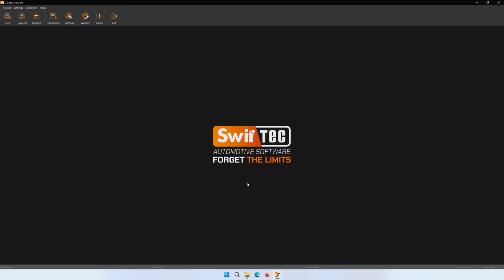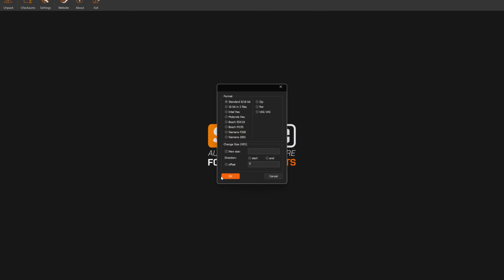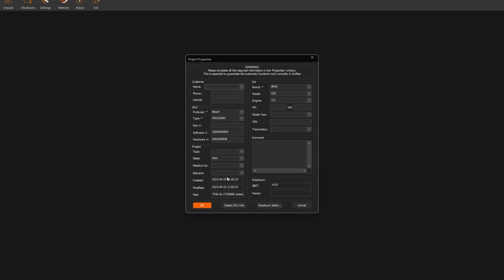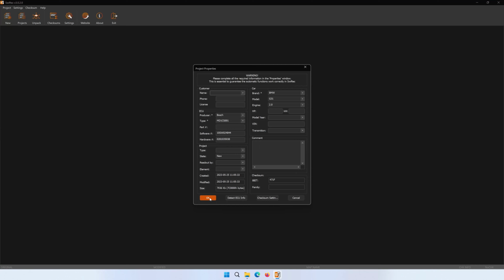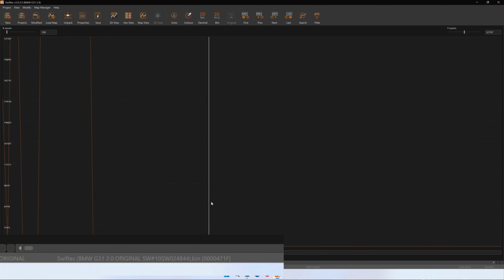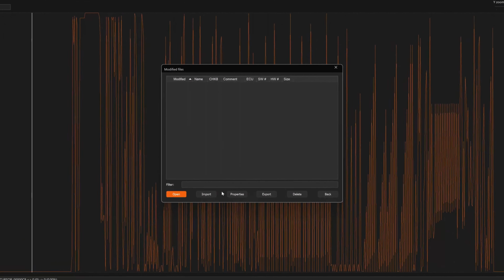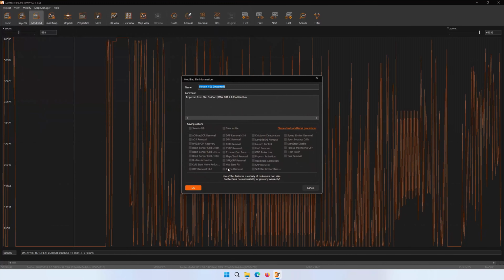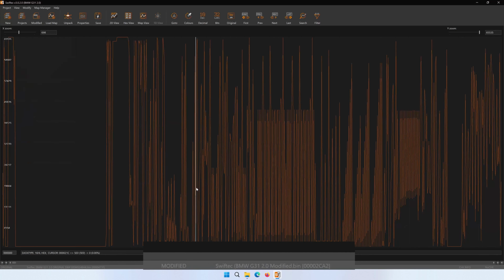SWIFTEC - Automotive Software - IMPORT MODFILES & FIND DIFFERENCES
Swiftec have a built-in feature to directly compare modified files with the original files.

To compare modified files with the original files in Swiftec, you would typically follow these general steps presented in this Video Tutorial.

Swiftec is evolving with the automotive market and we are always looking out for new possibilities to make our costumers lives easier.